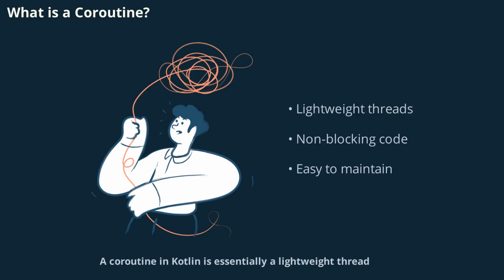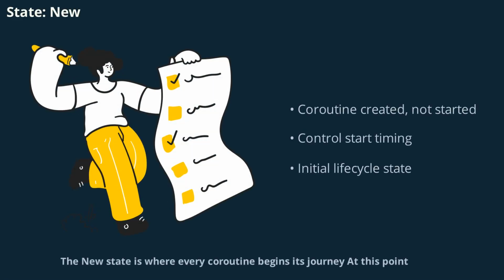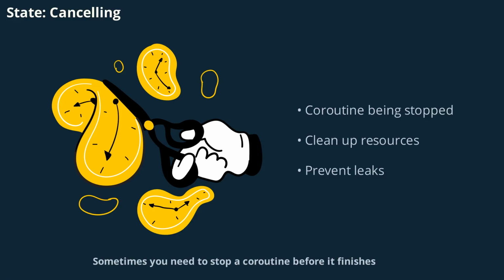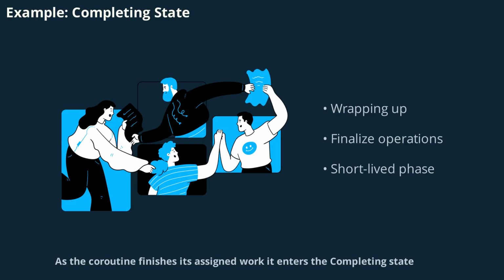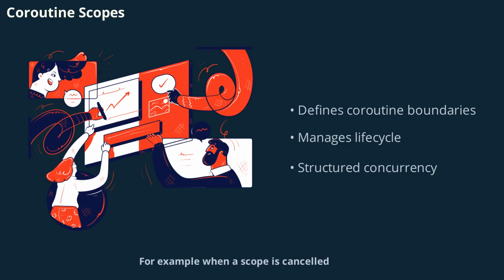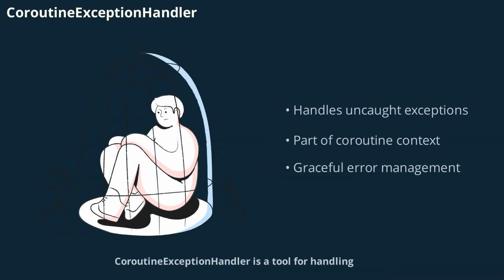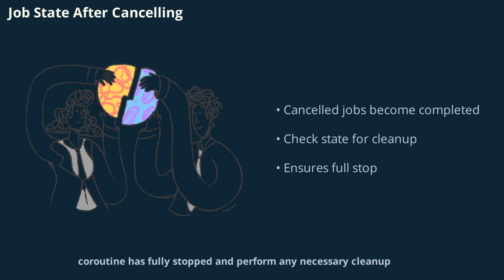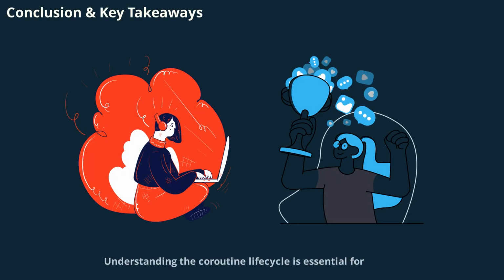Coroutines Basics Concept | Interview Q&A | Practical Tips Mastering Kotlin Coroutines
Welcome to our comprehensive guide on Kotlin coroutines! In this video, we'll explore the most important concepts, interview questions, and practical tips for mastering coroutines in Kotlin. Coroutines are a powerful tool for writing asynchronous, non-blocking code, making them essential for modern Android development. Whether you're preparing for an interview or just want to deepen your understanding, this video will walk you through everything you need to know, starting from the basics and moving into advanced topics. Let's dive in and discover how coroutines can transform your coding experience.

00:32
Coroutines are Kotlin's native solution for writing asynchronous and non-blocking code. They allow developers to write code that looks sequential and traditional, but actually leverages suspending functions and structured concurrency. This means you can handle tasks like network requests or database operations without blocking the main thread, making your apps more responsive and efficient. Coroutines simplify complex asynchronous programming, letting you focus on logic rather than thread management.

00:57
Threads are managed by the operating system and can be expensive in terms of memory and context switching. Coroutines, on the other hand, are lightweight and can be multiplexed on fewer threads. This allows for efficient concurrency without the overhead of explicit thread management. Coroutines provide a more scalable and manageable way to handle multiple tasks simultaneously, making them ideal for modern applications.

01:20
In Kotlin, coroutines are created using the launch or async builders. The launch builder is used for fire-and-forget style coroutines, while async is used when you need to return a result. Both builders require a coroutine scope, which defines where and how the coroutine will run. This approach allows you to start concurrent tasks easily and manage their lifecycle within your application.

01:41
A coroutine scope defines the lifetime and cancellation of coroutines. It provides the context in which a coroutine runs, often tied to the lifecycle of a component like an Activity or ViewModel. Managing coroutine scopes ensures that coroutines are properly canceled when no longer needed, preventing resource leaks and improving app stability.

02:00
Suspend functions are the building blocks of coroutines. They can be paused and resumed later without blocking the thread. Suspend functions can only be called from within a coroutine or another suspend function, enabling sequential and structured asynchronous programming. This makes it easier to write code that looks synchronous but is actually non-blocking.

02:19
Dispatchers provide the context for coroutine execution, defining the thread or thread pool on which the coroutine will run. Common dispatchers include Dispatchers.Main for UI operations and Dispatchers.IO for I/O-bound tasks. Choosing the right dispatcher ensures that your coroutines run efficiently and don't block important threads.

02:38
Structured concurrency is a pattern that ensures proper handling of coroutines by enforcing the cancellation of child coroutines when their parent is canceled. This prevents resource leaks and guarantees that all coroutines within a scope complete successfully or are canceled together. Structured concurrency makes managing concurrent tasks safer and more predictable.

02:58
Exceptions in coroutines are propagated up the call stack by default. To handle exceptions, you can use try/catch blocks within a coroutine or set a global exception handler using CoroutineExceptionHandler. Proper exception handling ensures your app remains stable and errors are managed gracefully.

03:15
The launch builder is used for fire-and-forget coroutines that don't return a result, while async returns a Deferred object representing a future result. Async allows you to perform concurrent computations and retrieve results later, making it ideal for tasks that require a return value.

03:31
Coroutines can be canceled by calling the cancel() function on the corresponding Job object or by canceling the associated coroutine scope. Cancellation is cooperative, meaning the coroutine code should periodically check for cancellation using the isActive property and gracefully stop its execution.

03:48
launch starts a new coroutine and returns a Job object immediately without blocking the current thread. It's used for fire-and-forget coroutines. runBlocking, on the other hand, blocks the current thread until the coroutine inside it completes. It's mainly used for tests or top-level coroutine code.

04:04
To prevent blocking the main/UI thread, long-running coroutines should be executed on a thread other than the main thread. You can use Dispatchers.Default or create a custom thread pool with newFixedThreadPoolContext(). This ensures your app remains responsive during intensive operations.